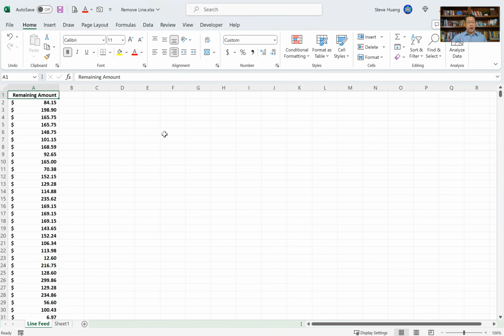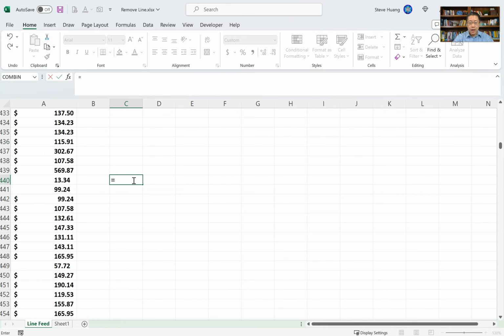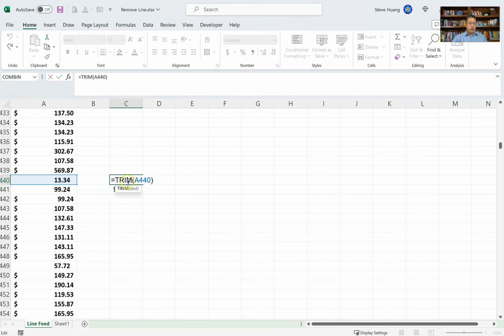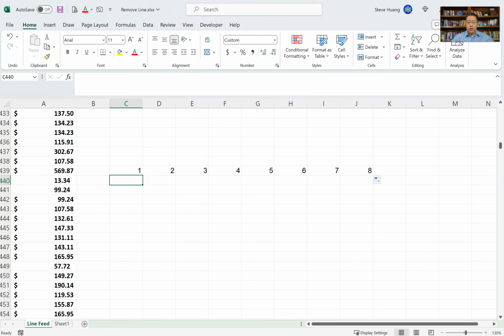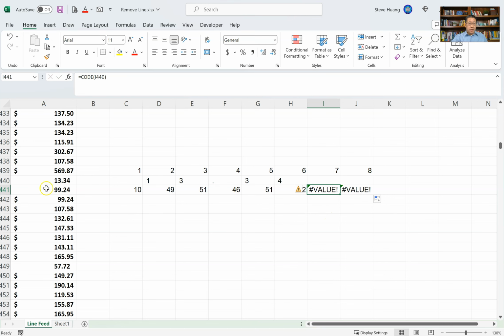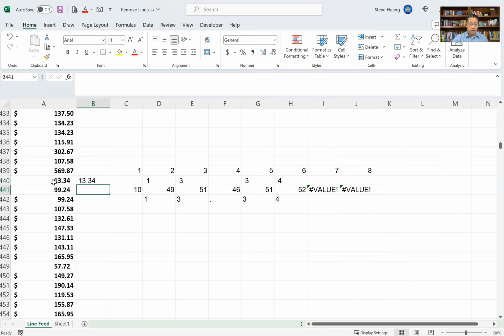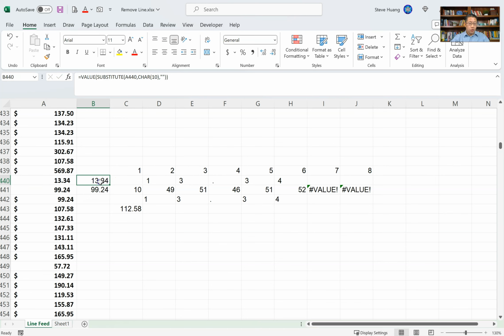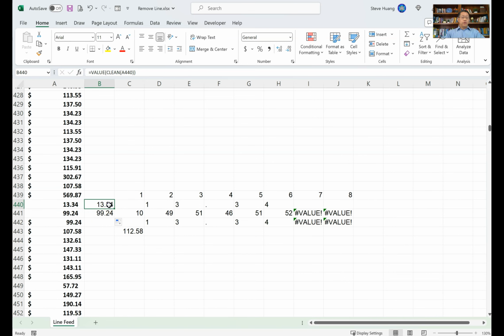How to Fix Excel Numbers That Won’t Sum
When numbers in Excel won't sum, VALUE and TRIM function combination may not always help. In this video I walk you through the process to identify the cause, and how to solve it.

I will coach you to find solutions to solve your problems.

Steve Huang